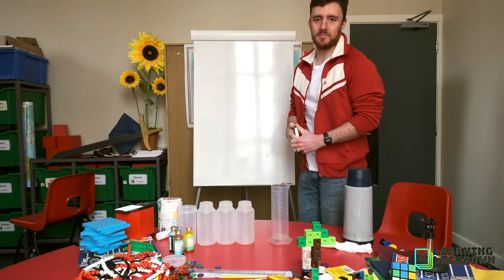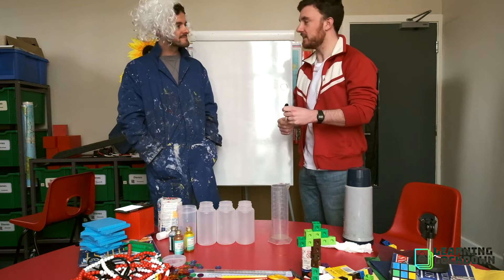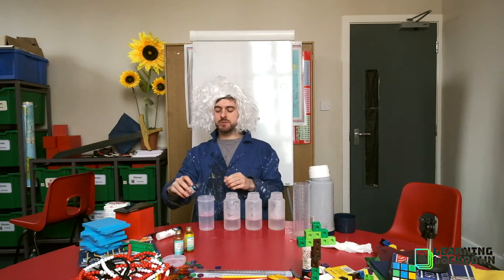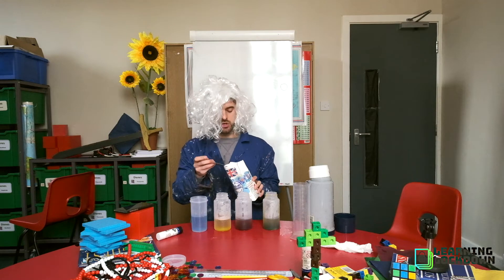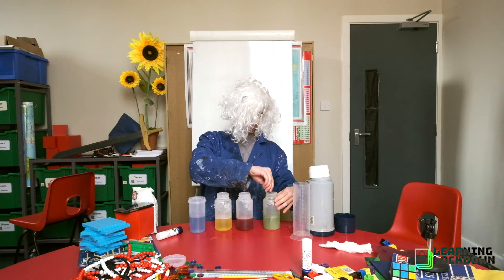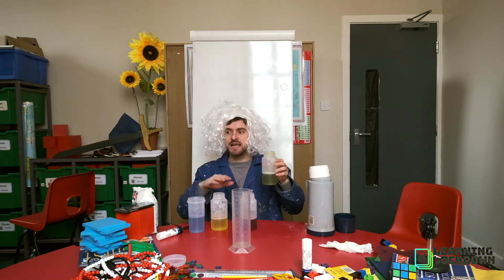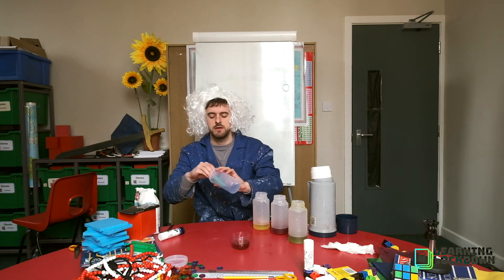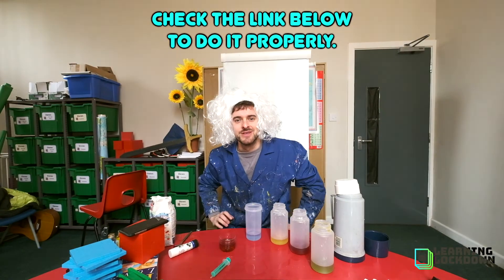April 2nd Lesson 5 Science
Share them with us to be in with a chance of us reading it out in our next video.

If you want to share your work with us then tag us or message us in any of the following 3 ways.